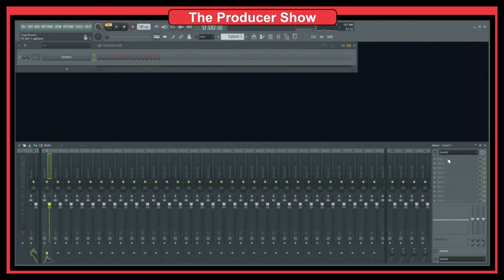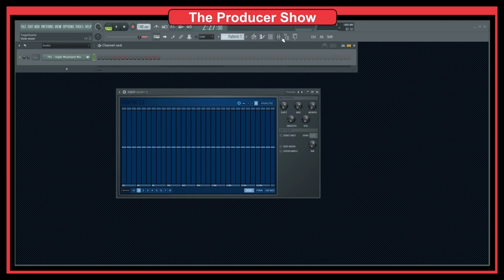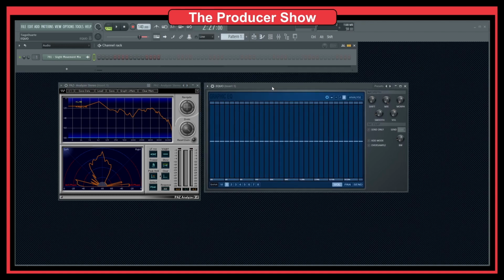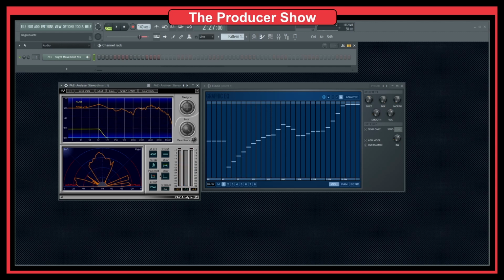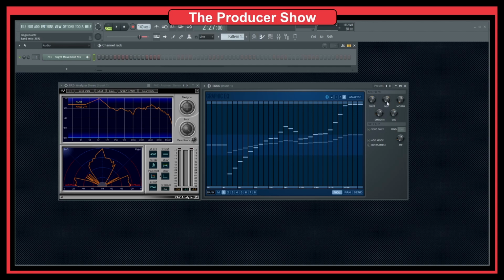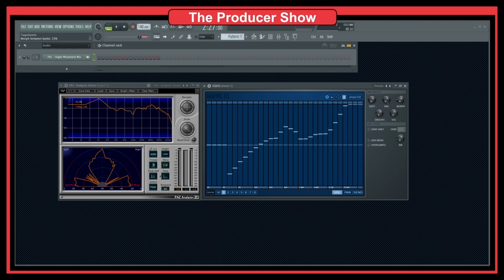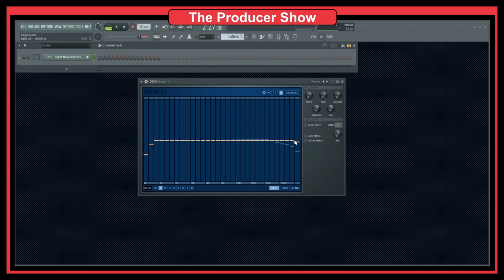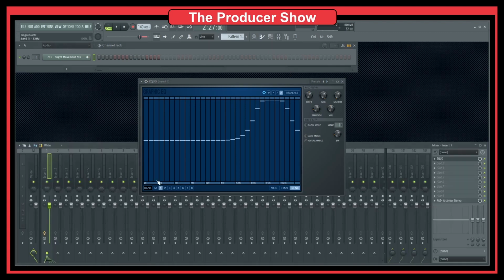What is EQUO? [FL Studio]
Hi, in this video I explain what is the plugin EQUO. This is a really unique plugin that allows you to do some very creating equing to your tracks. I go through some of the features of the plugin and the knobs.